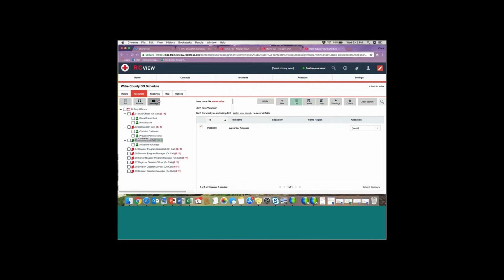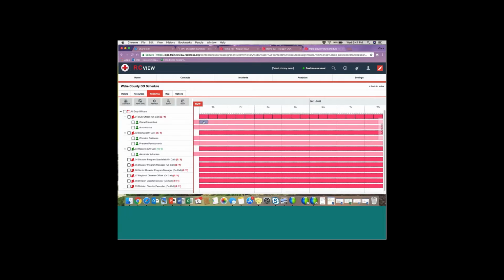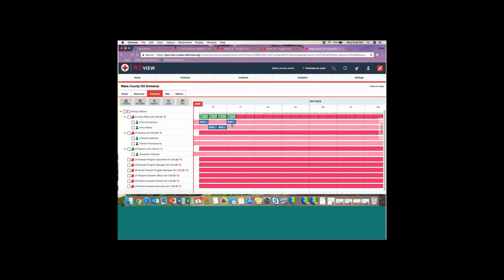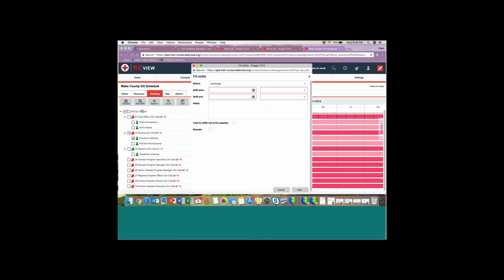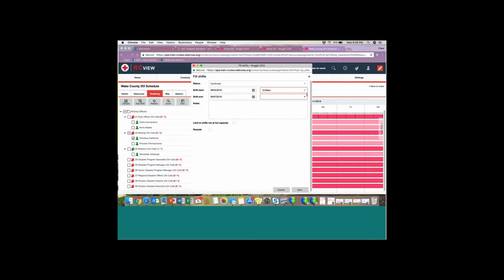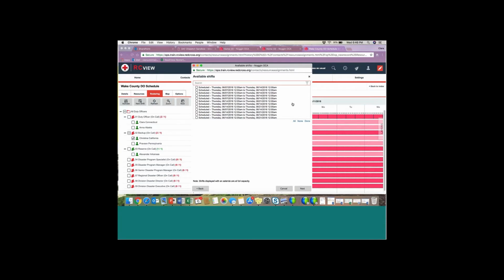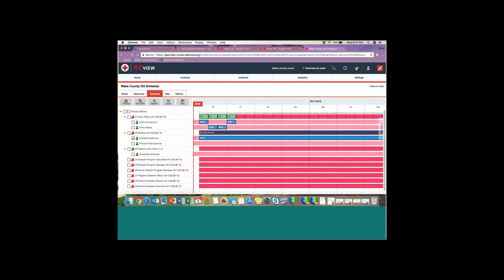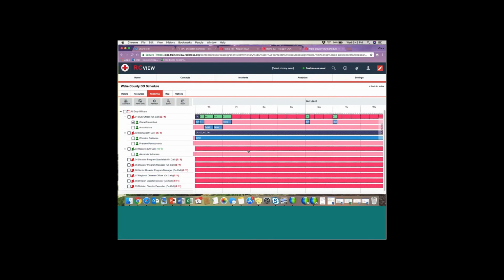Regional Leadership Training (Part 6): Assigning Shifts to Duty Officers